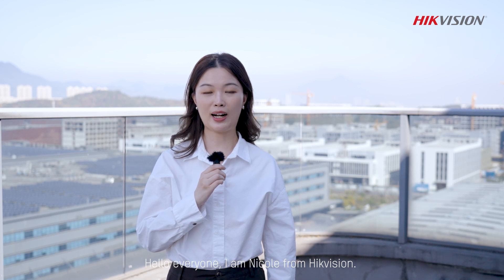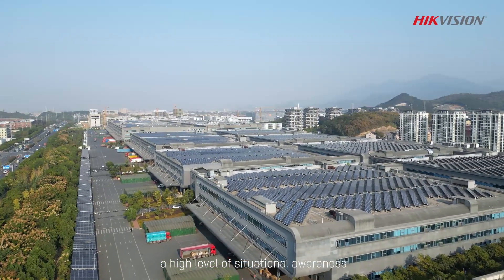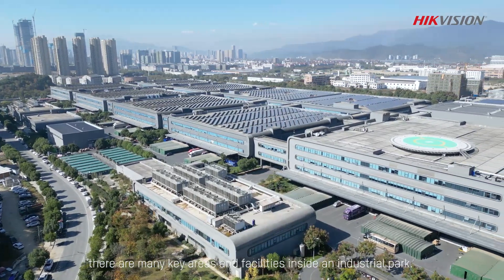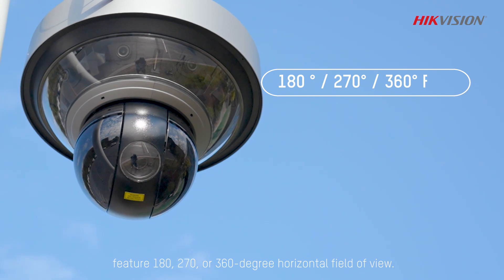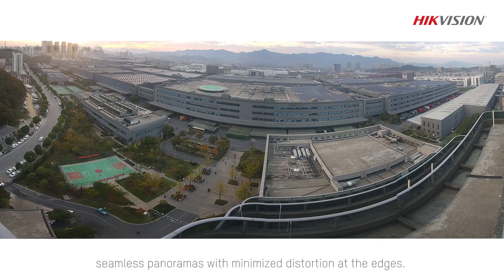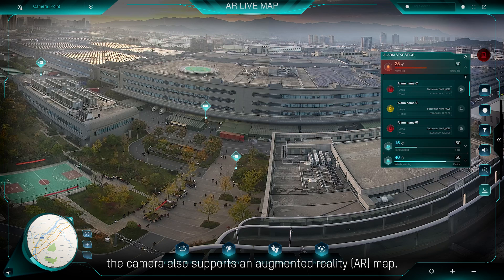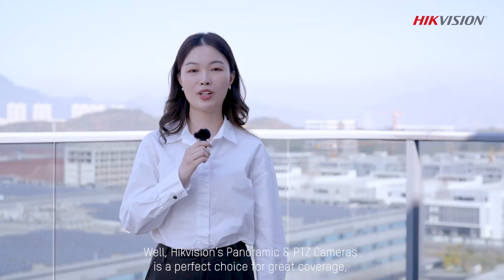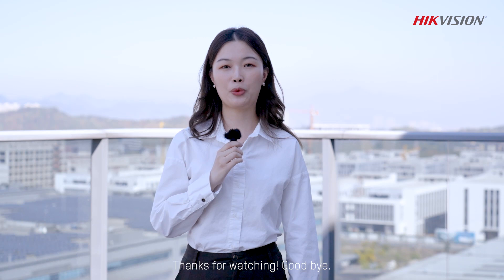The Panoramic & PTZ Camera at an Industrial Park